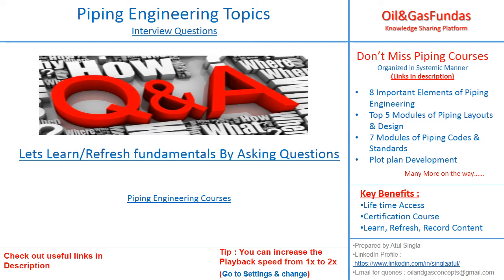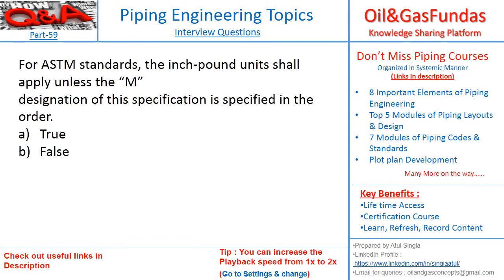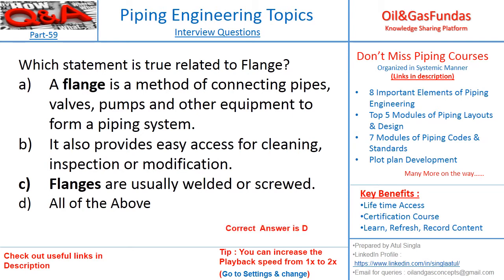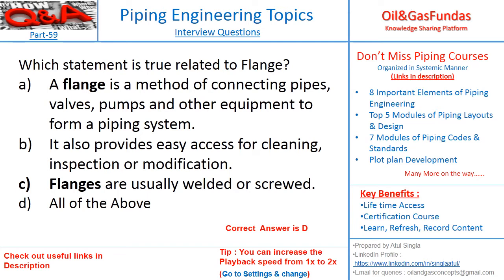Piping Engineering Q&A: Exchanger & Flange Secrets (Part 59)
Dive into critical piping engineering topics with this exclusive Q&A session. We dissect the correct placement of fixed and sliding ends on heat exchangers, explaining the crucial role of proximity to pipe racks in minimizing stress and torque. We also clarify the common practice of matching flange material to pipe material for optimal welding and mechanical integrity.

This session covers key considerations for compressor placement, including noise, vibration, wind direction, and installation access, alongside a detailed explanation of flange functionalities and standards like ASTM's unit designation. Enhance your understanding of process piping and EPC project requirements.

**CHAPTERS:**
00:00 Introduction to Piping Engineering Q&A
00:XX Exchanger Fixed End Location
00:XX Flange Material vs. Pipe Material
00:XX ASTM Standard Unit Designation
00:XX Flange Functionality
00:XX Compressor Location Considerations